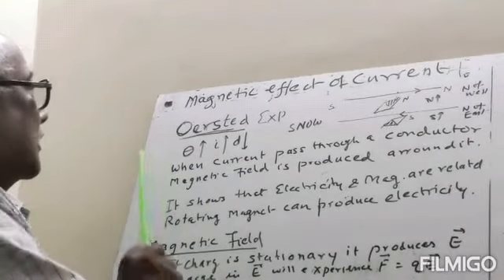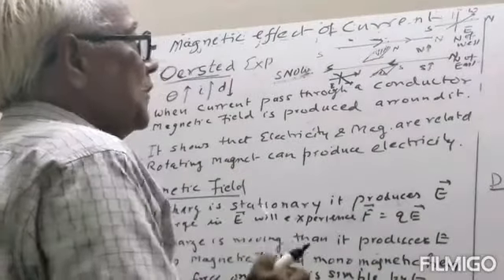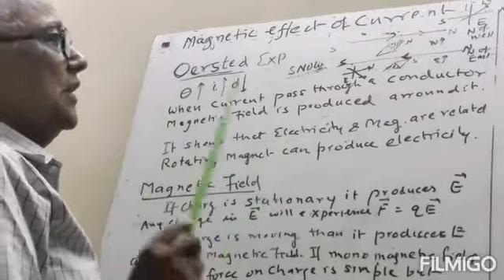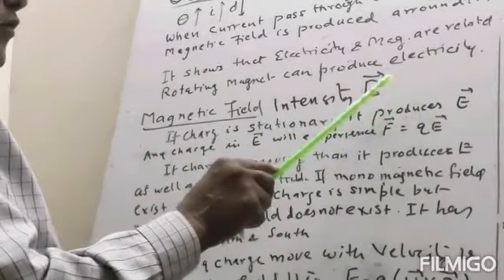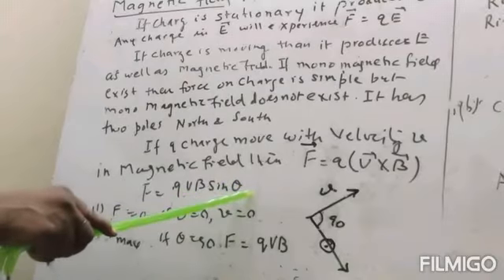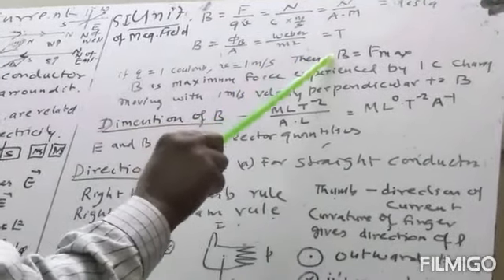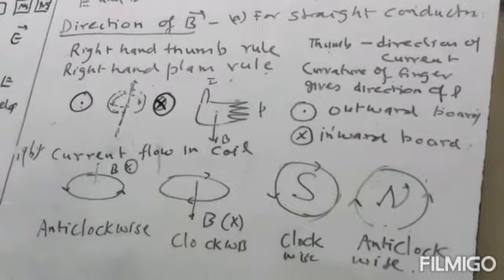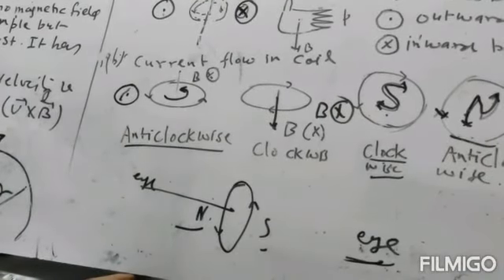Dr M.L MEHTA 12th PHYSICS PART 31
C.B.S.E 12th Physics part 31